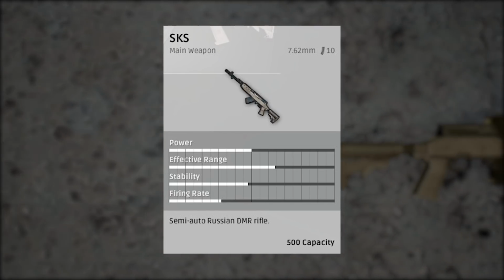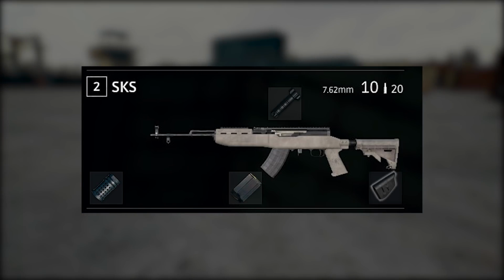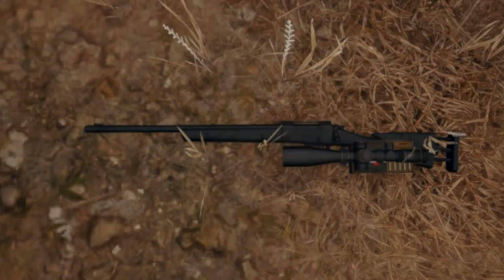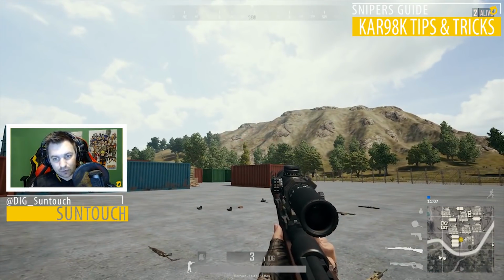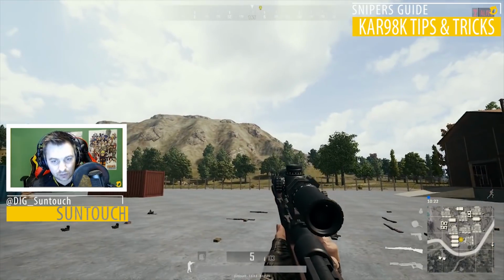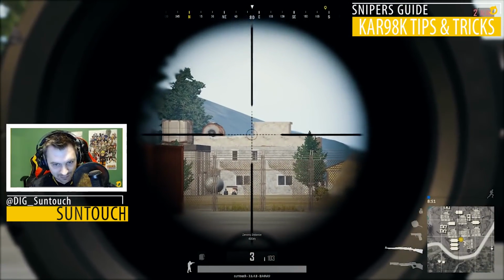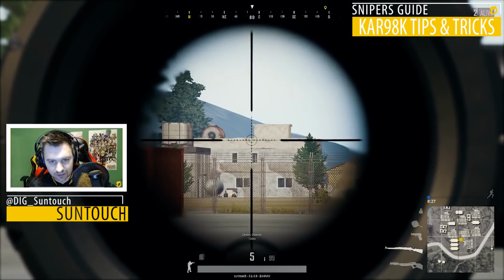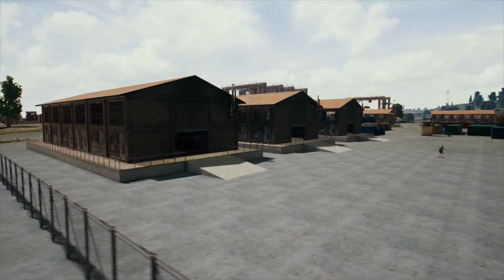PUBG Sniper Guide | Improve Your Aim With Suntouch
Team Dignitas PUBG player Suntouch reviews each gun in PUBG and helps you improve your aim!